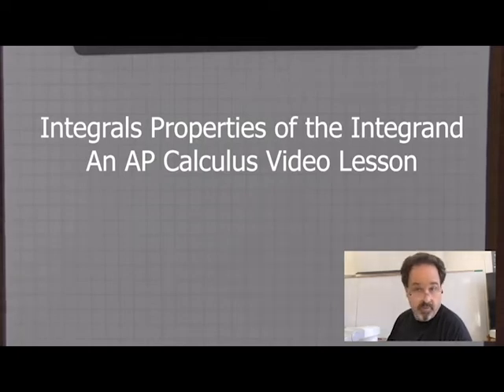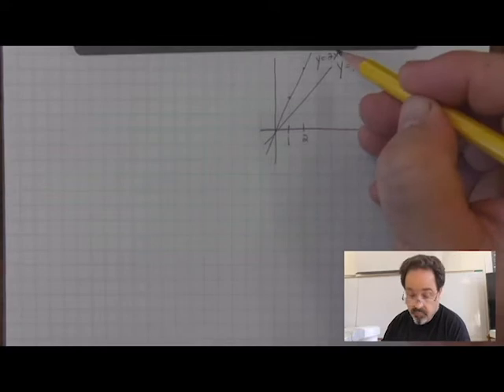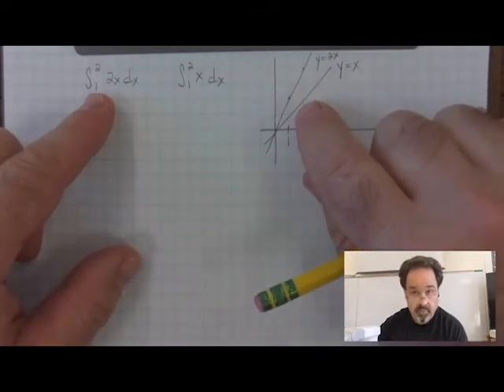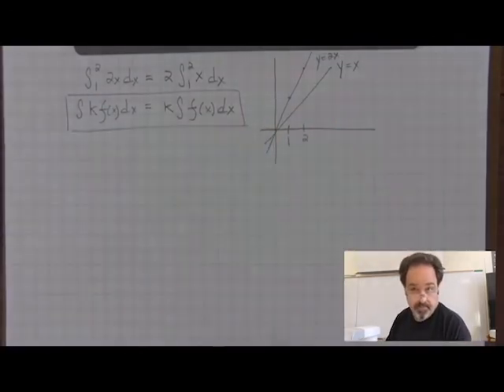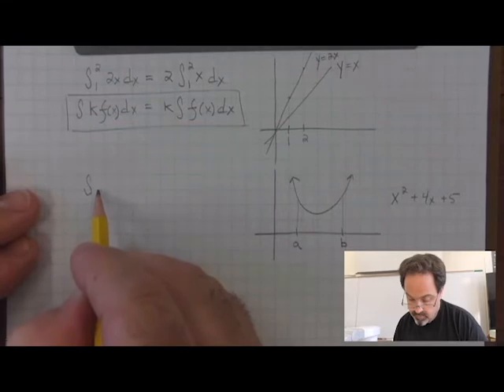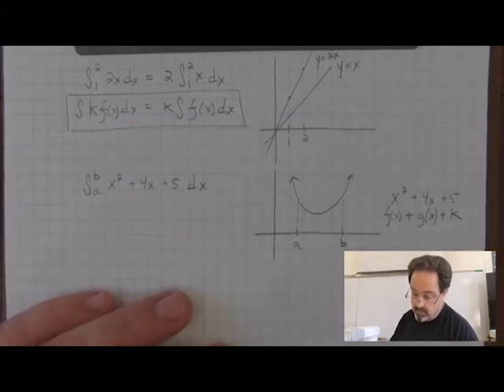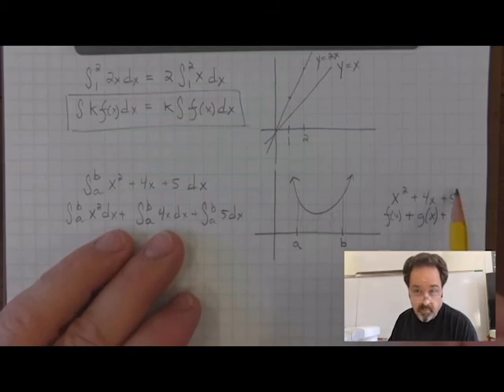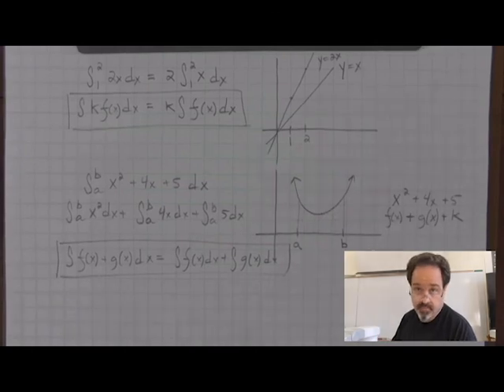VLSos Integrals prop of Integrand